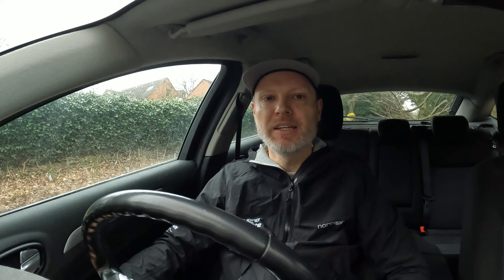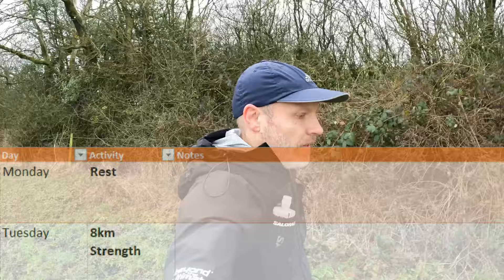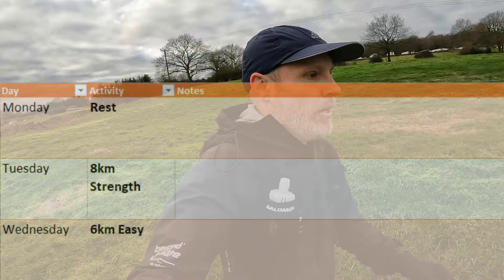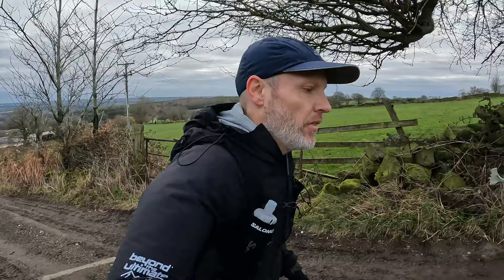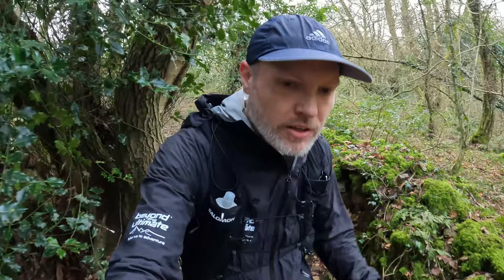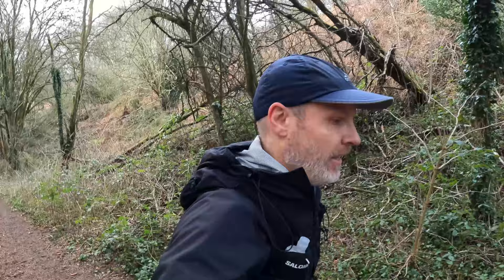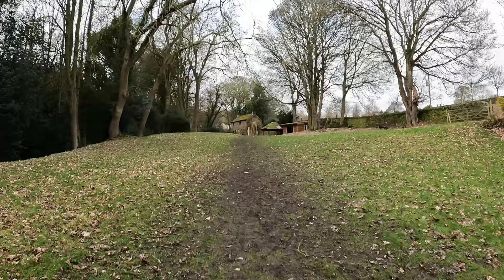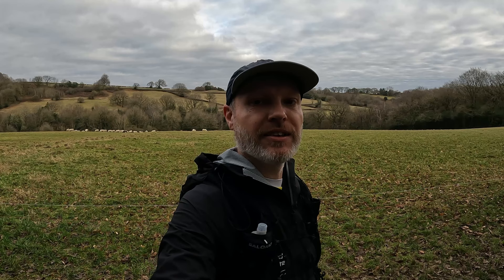Ultra Marathon Training Week 6 - DEADLY DENNIS!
In today's video:
I venture out on a 16km long run on part of the Spire Ultra marathon route, whilst detailing my training for week 6.  Following Krissy's Moehl's plan from the book, "Running Your First Ultra", I am making good progress towards being fit to run my first ever 50km ultra race in May 2023.